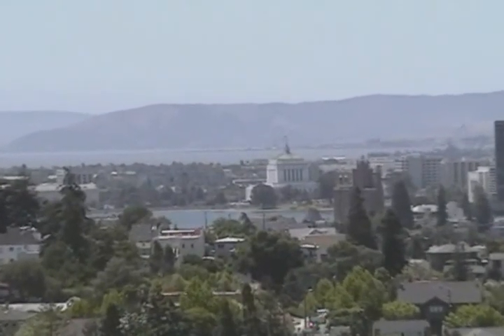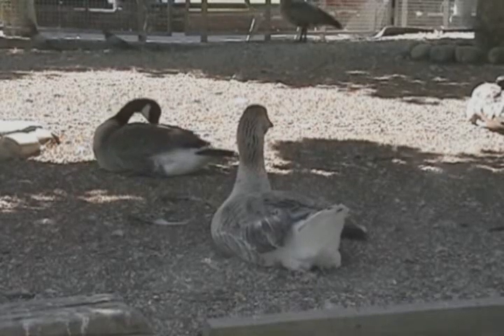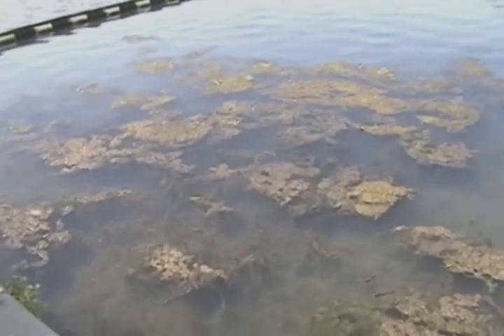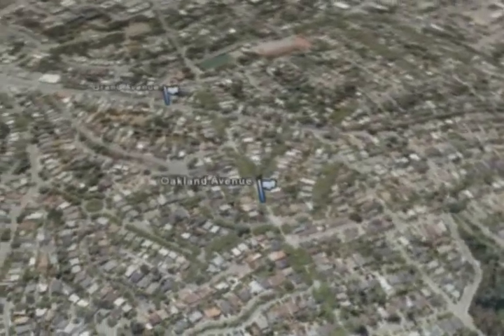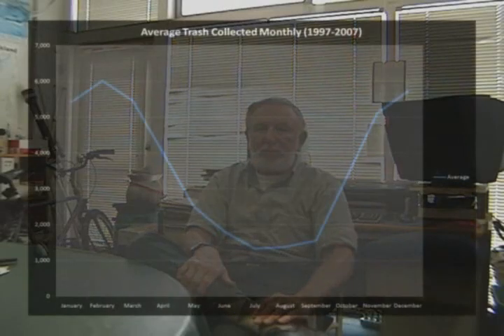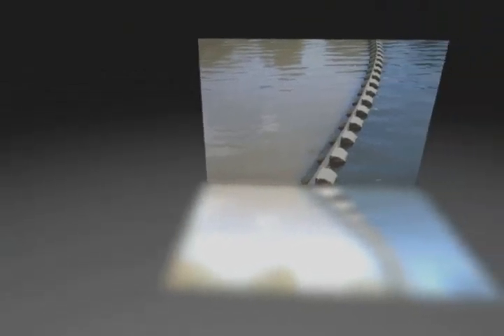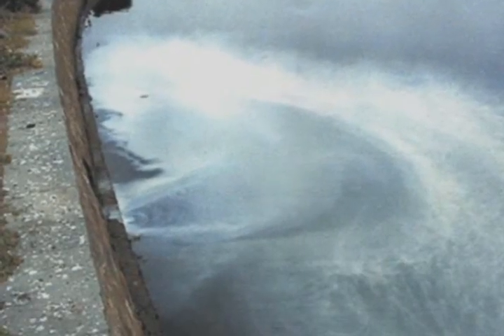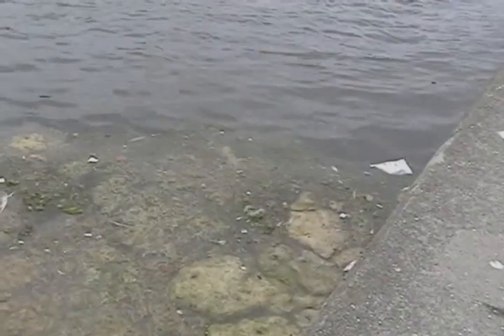Urban Runoff at Lake Merritt (Part 1)